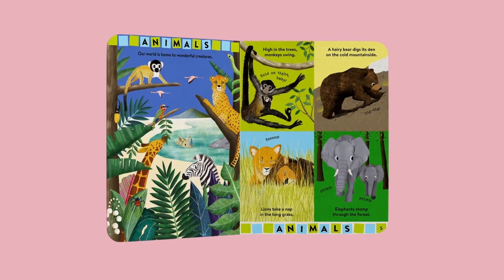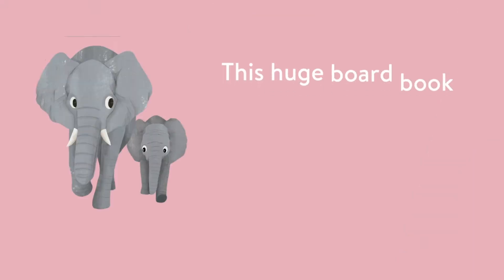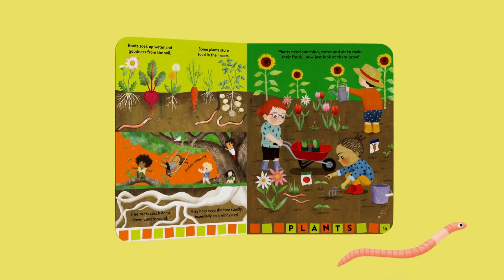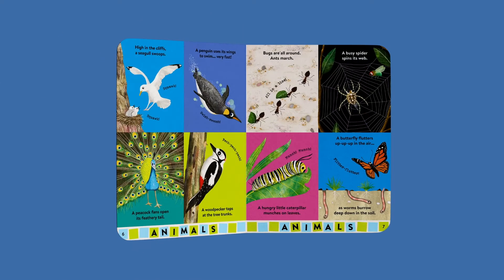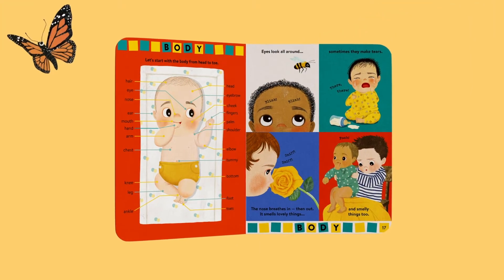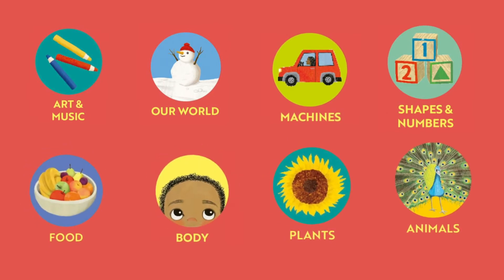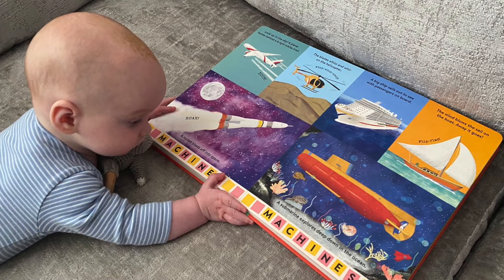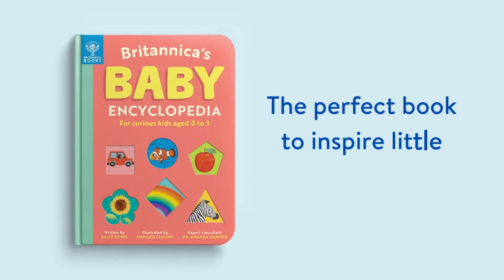Britannica's Baby Encyclopedia Trailer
The first-ever Britannica Encyclopedia for children under three, in a beautifully illustrated, large-format board book.

Britannica’s Baby Encyclopedia explores big ideas through a little one’s eyes. This huge board book covers an enthralling spectrum of topics: Earth, Animals, Plants, Food, Machines, Art, Music, Numbers, and Shapes. The simple, clear, and lyrical text by Sally Symes includes plenty of sound words for an enjoyable reading-aloud experience, and  is paired with gorgeous illustrations by Hanako Clulow. Reviewed by early-years specialist Dr. Amanda Gummer, as well as a host of Britannica subject experts, this is the perfect book to inspire little brainiacs!